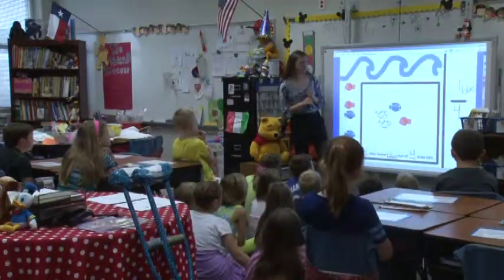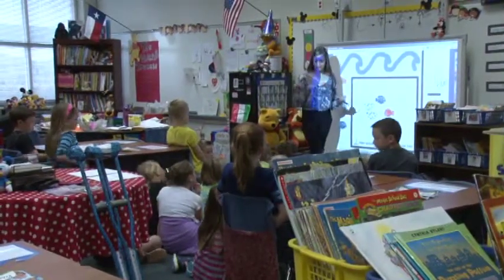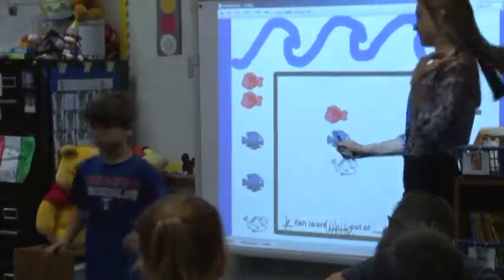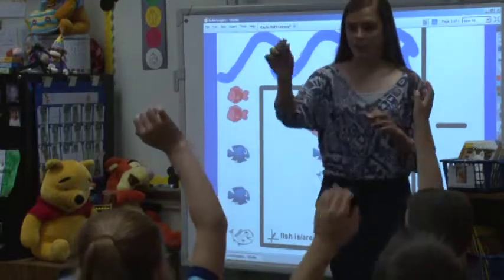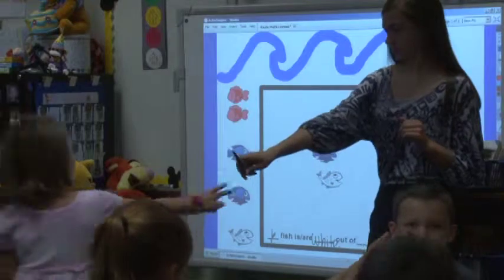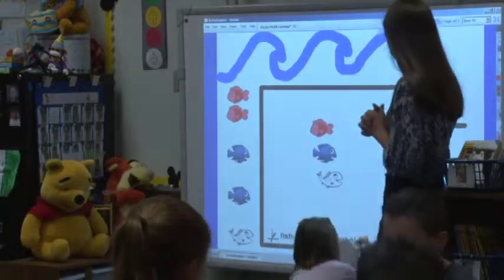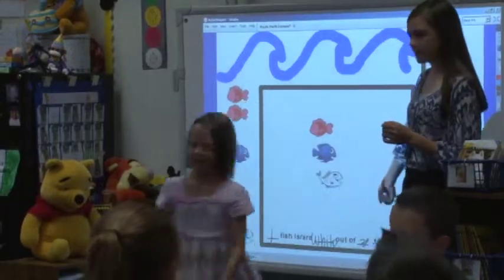Prosper TAFE Lesson Plan Kayla Billington 2013.2014